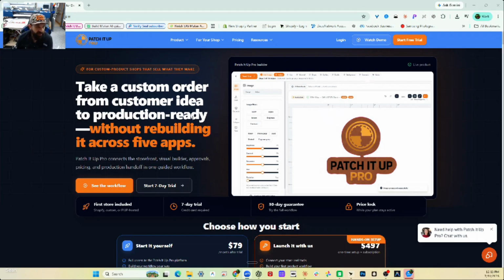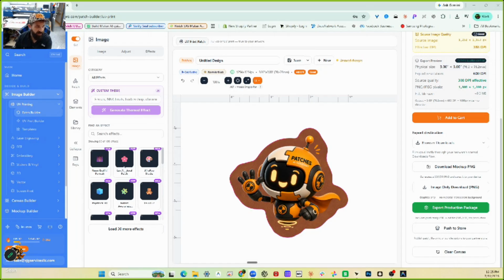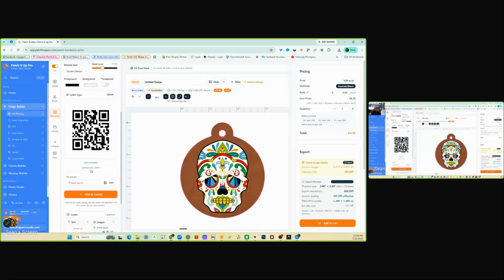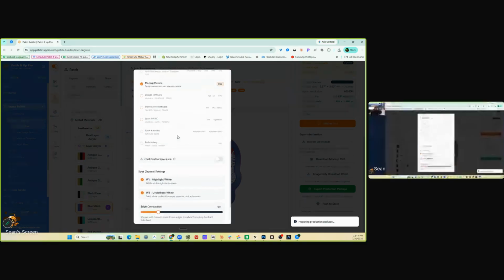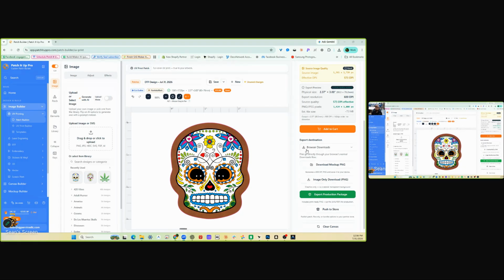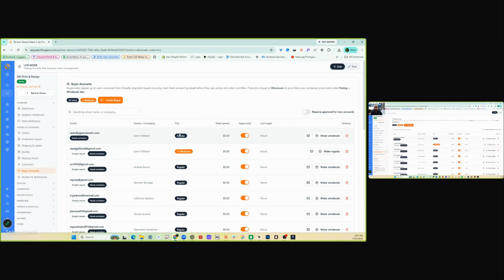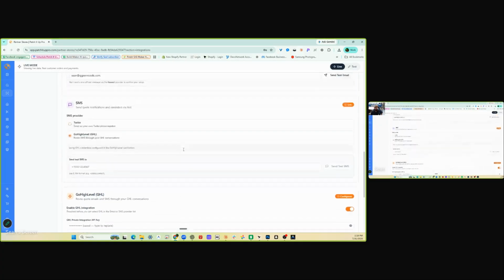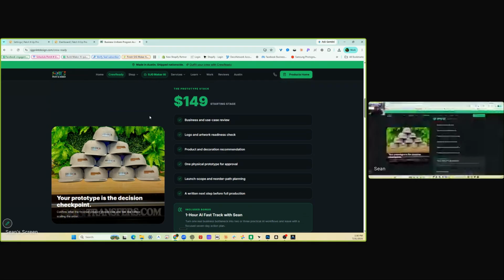We Built Our Own Print Shop Software: Full Walkthrough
A complete walkthrough of the Print Laser Pro platform (formerly Patch It Up Pro): patch builder, artwork setup, gang sheets, customer records, orders, and production tracking for custom-product shops.

Chapters
00:00 Affiliate and account overview
08:40 Community leaderboard, rewards, and referrals
26:10 Create a patch design from customer artwork
43:35 Gang sheet canvas and production settings
1:01:05 Customer records, orders, and CRM tools
1:18:30 Business dashboard and production workflow

Features shown
• Patch design and artwork tools
• Materials, sizing, pricing, and mockups
• Gang sheets and canvas settings
• Customer and order management
• CRM and production tracking